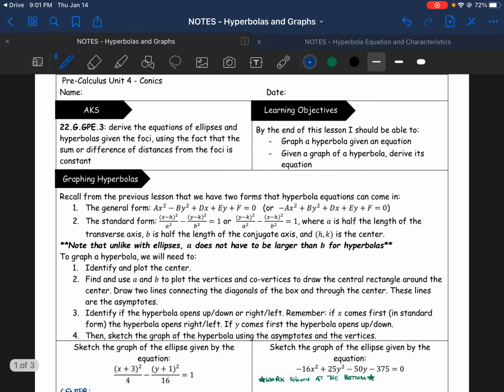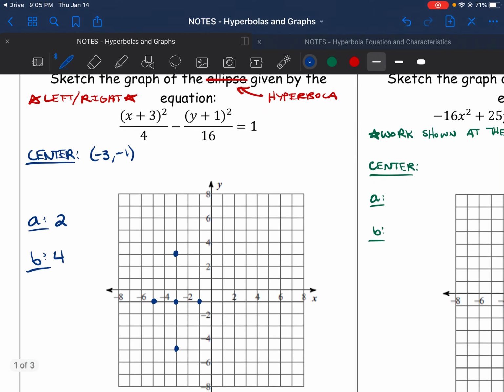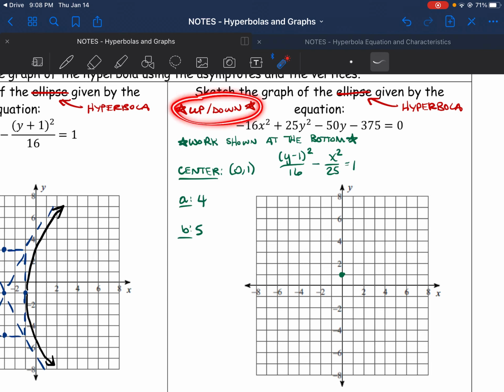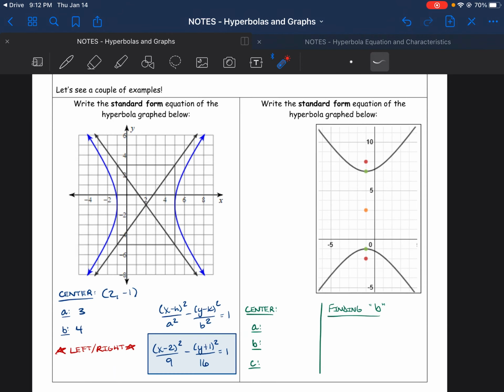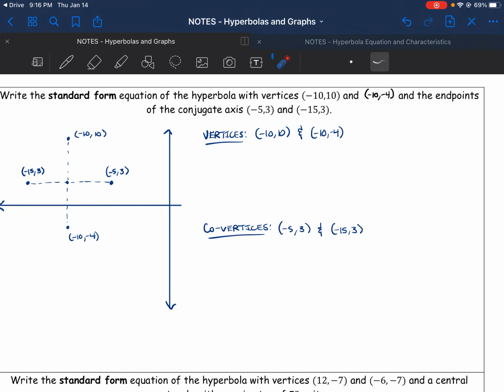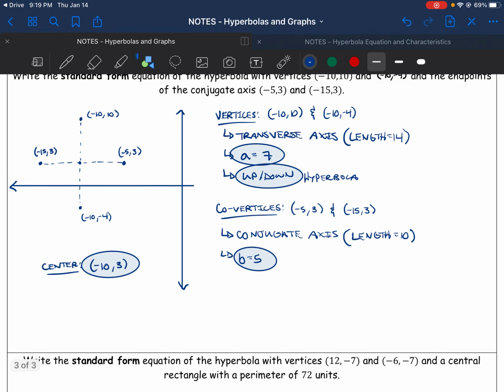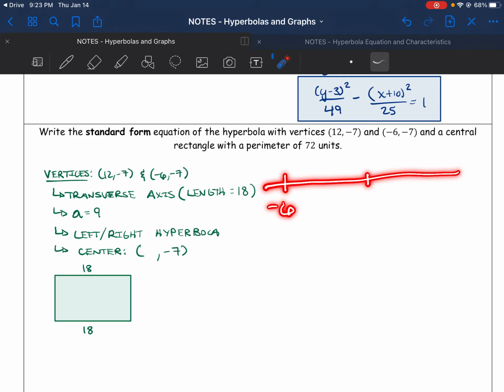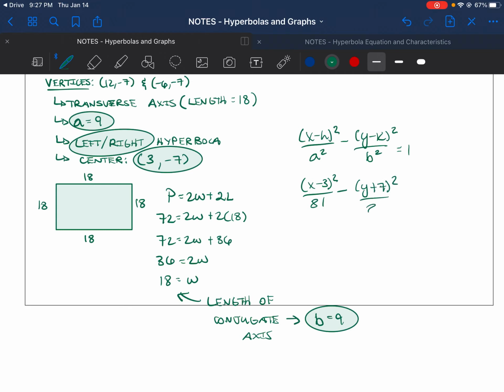Pre-Calculus - Hyperbolas and Graphs